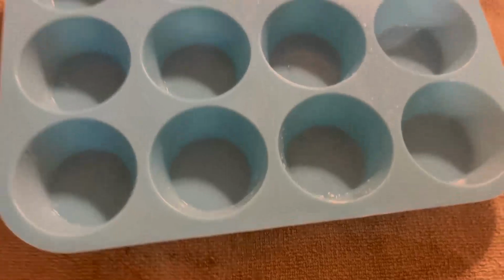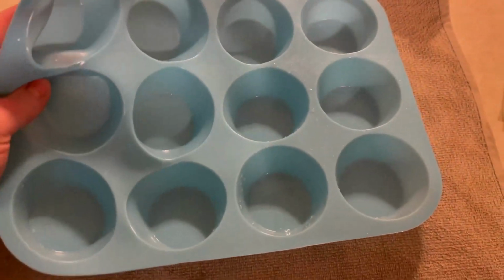Is Water Glassing Eggs Safe? | Why I DON'T Use this Preservation Method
Water glassing eggs has gained popularity in the last couple years as a safe way to extend the life or your chicken's eggs.

After doing more research on the topic, I've decided this is not a preservation method that I feel comfortable with.

Learn about possible concerns and some great alternatives to egg preservation in this video.